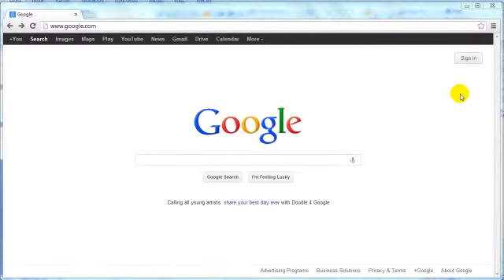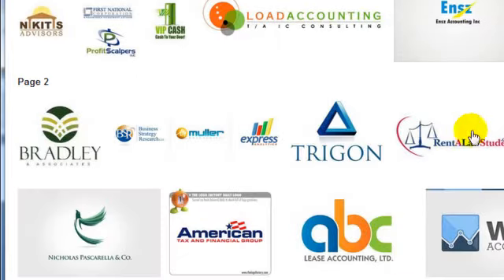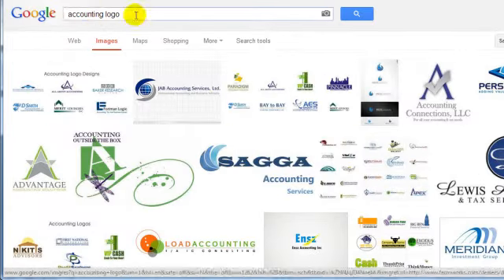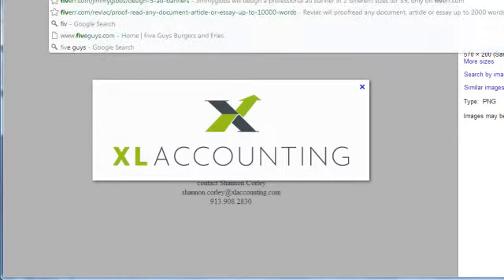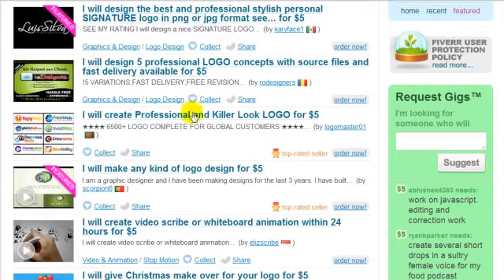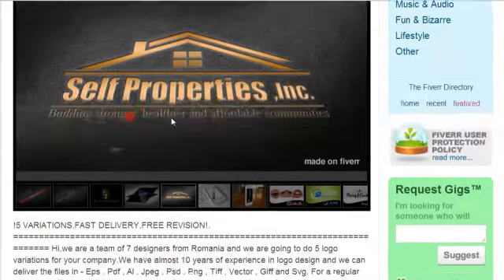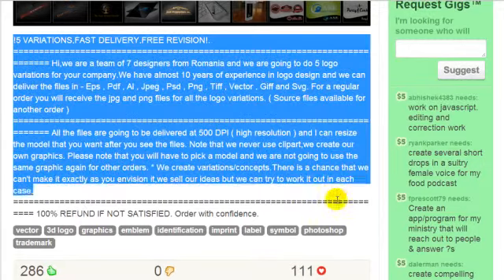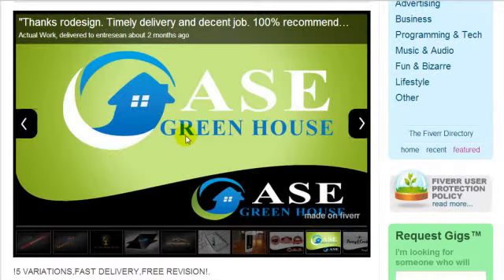How To Get Cheap Yet High Quality Logos For Your Website